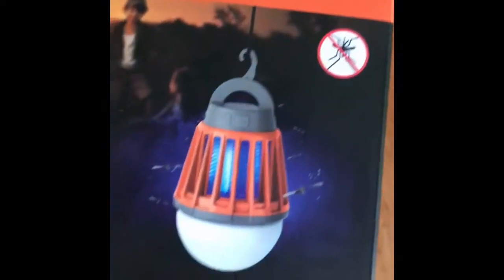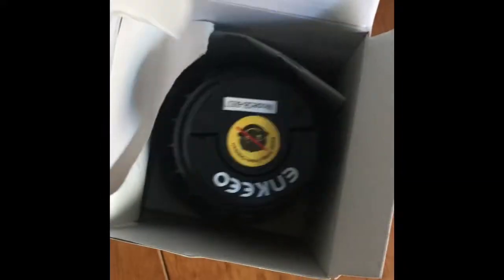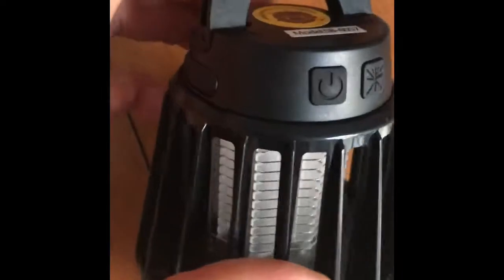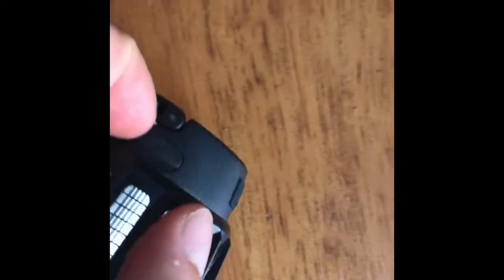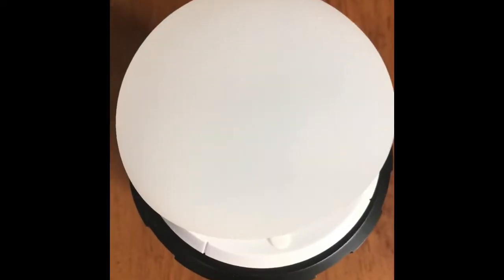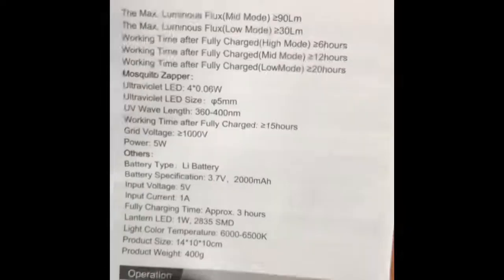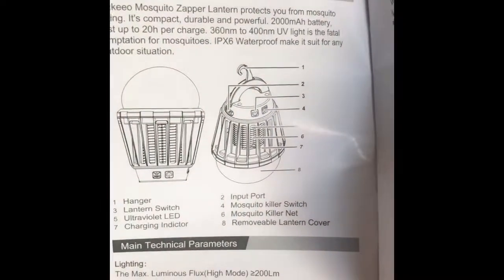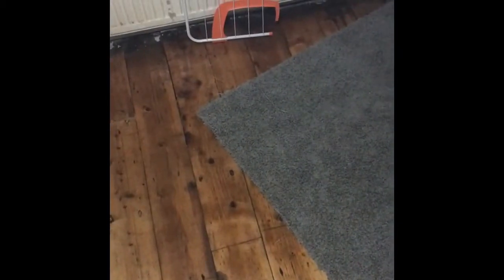Camping Light with Mosquito Zapper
Reviewing the Enkeeo Camping Lantern with integrated Mosquito Zapper.

If you like the review and product please use the following link to buy the product.

This is my honest opinion.